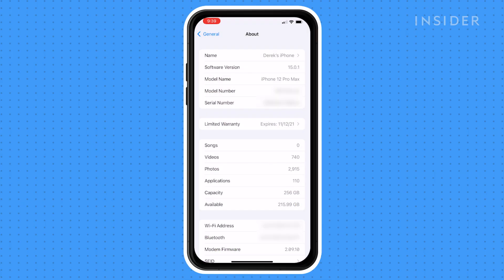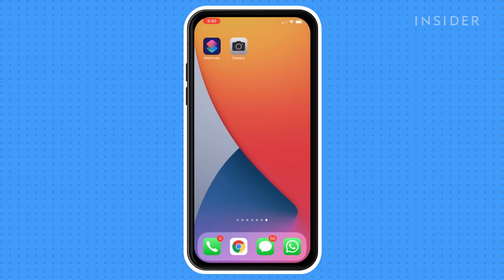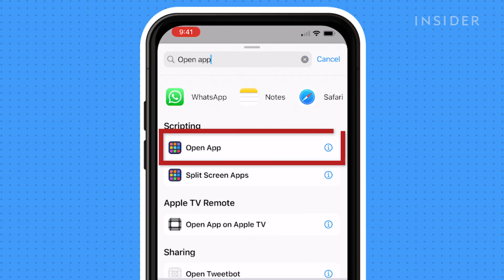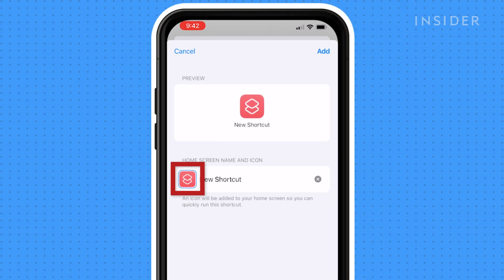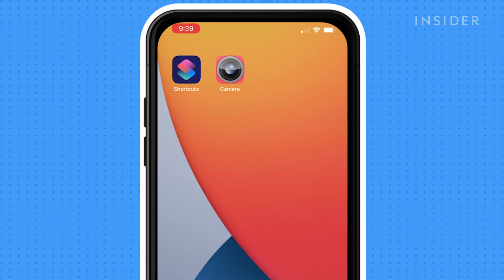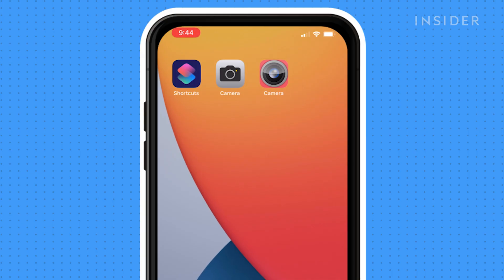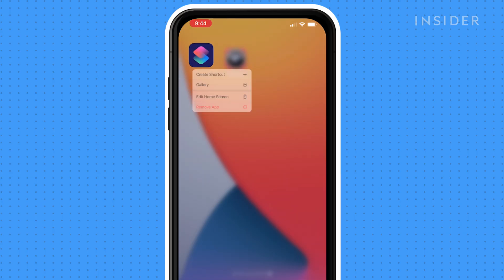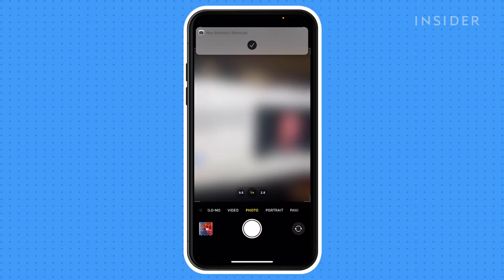How To Change App Icons On iPhone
0:00 Intro
0:15 Check software version
0:25 Open Shortcut app
0:37 Search for an app
0:48 Open new Shortcut settings
1:05 Change app icon
1:20 Removing app from Home Screen

This video tutorial will show you how to change application icons on your iPhone using the Shortcuts app.